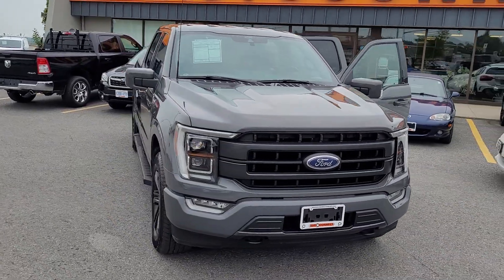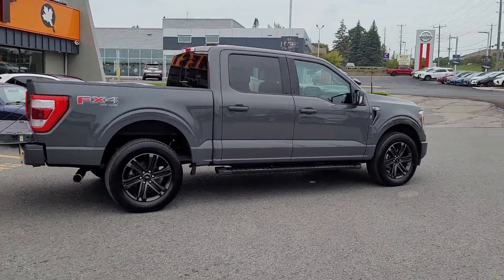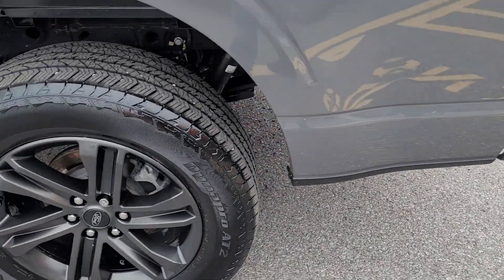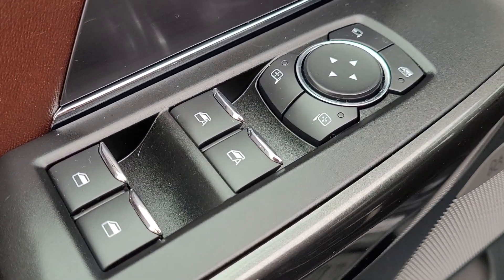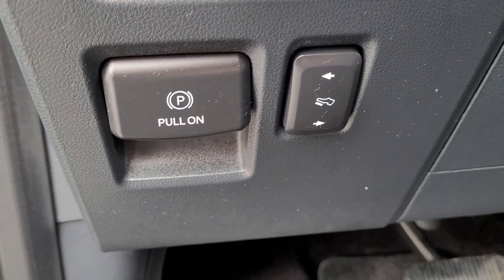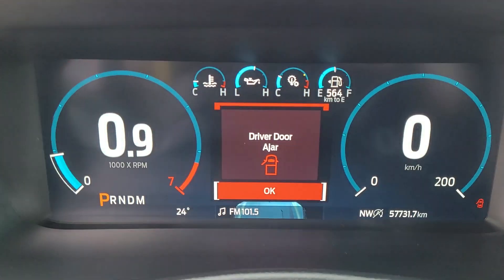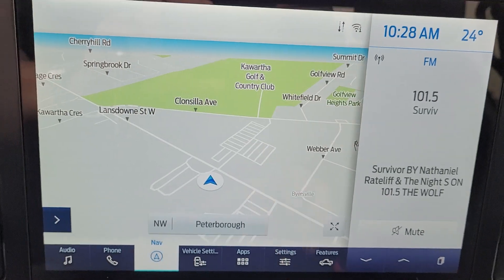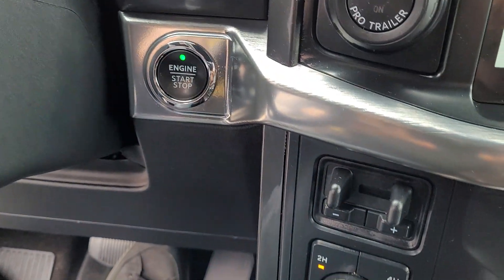2021 F150 LARIAT 502A GREY 1217